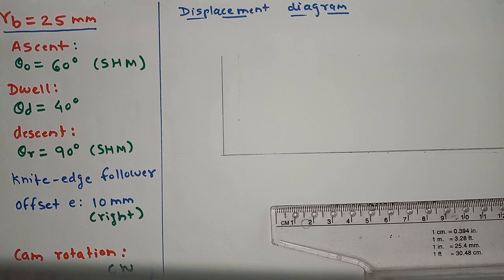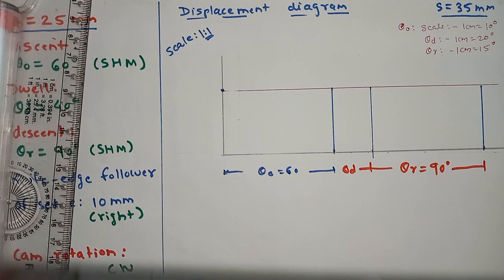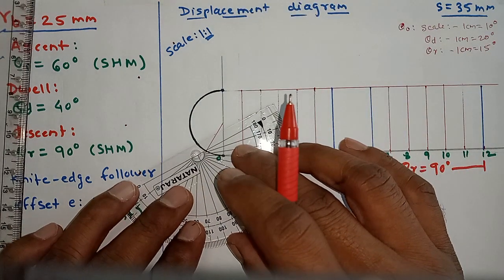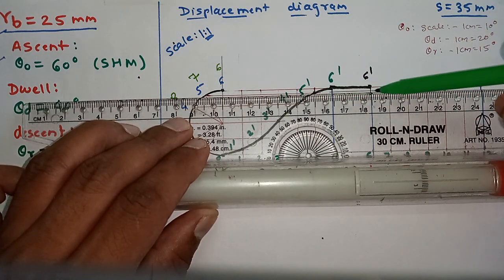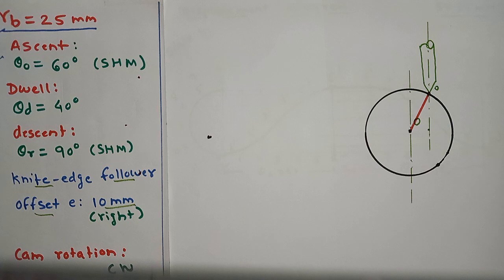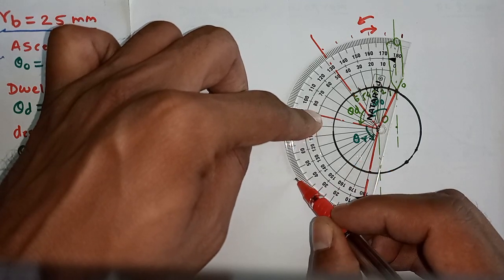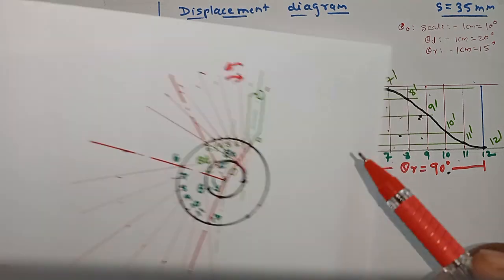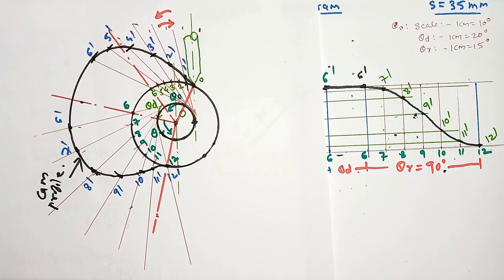To draw Cam Profile for offset Knife edge follower with Simple Harmonic Motion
Cam and follower